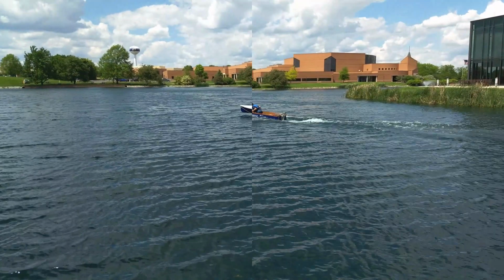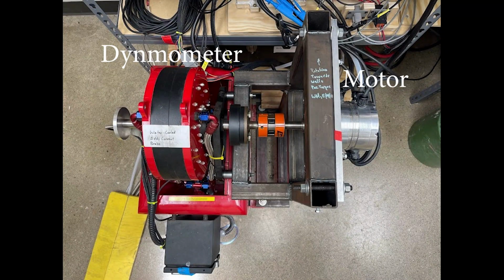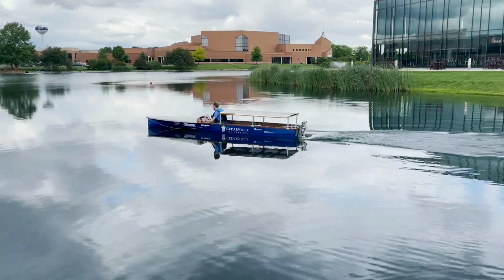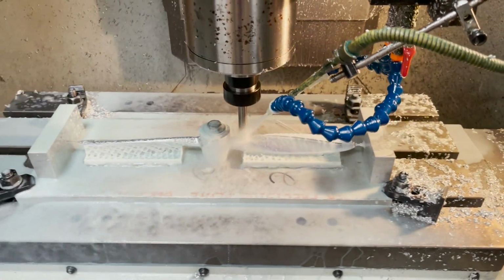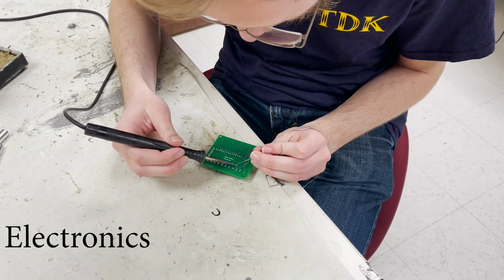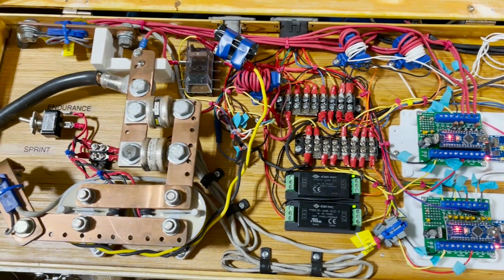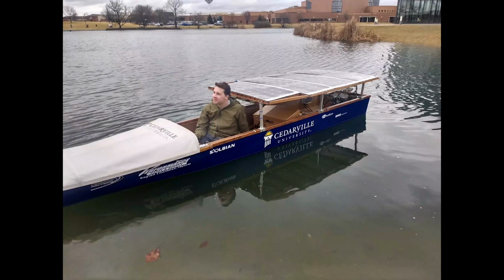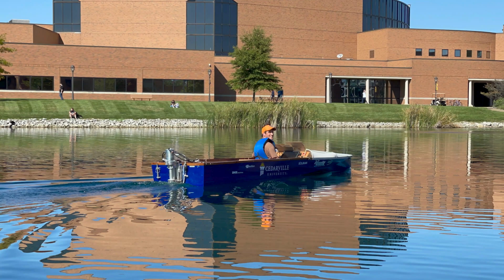Cedarville University Solar Splash 2022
Cedarville University video submission for Solar Splash 2022